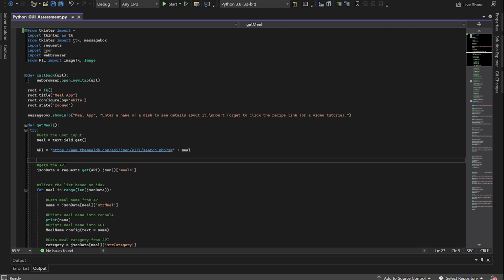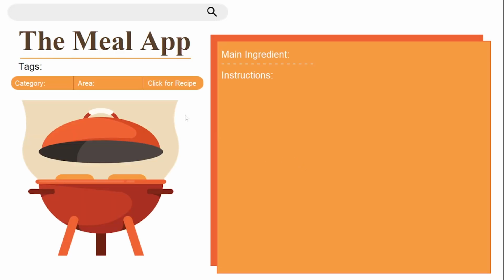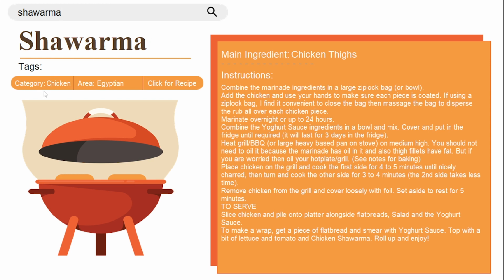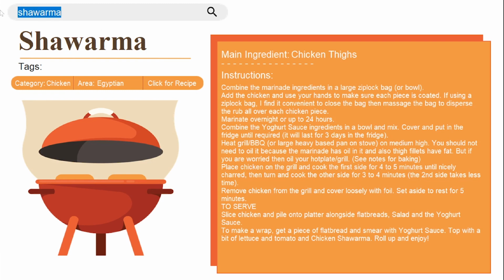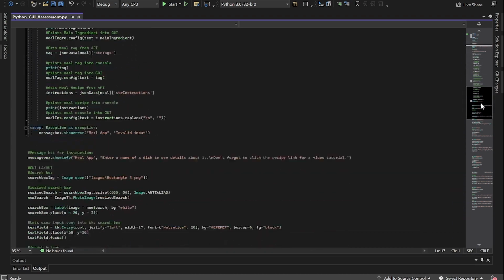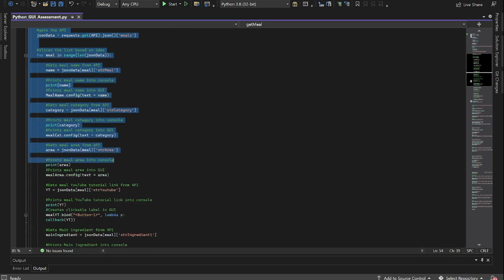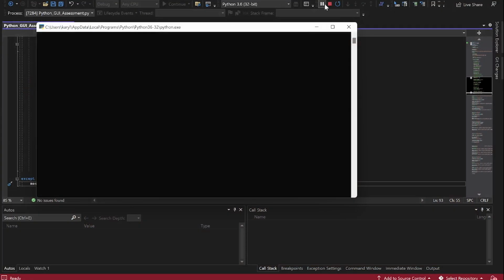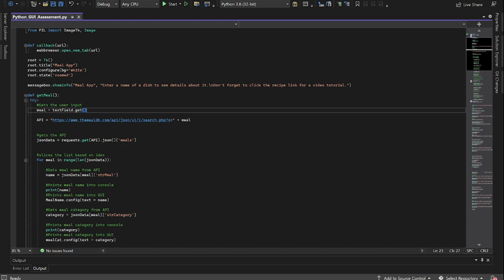Data Driven App Walkthrough | Karylle Nicdao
Hello everyone! In this video, I will be walking you through Graphical User Interface I have developed using Python Programming language. This interface is connected to an API Database and is developed for my second year in college as part of my programming course.